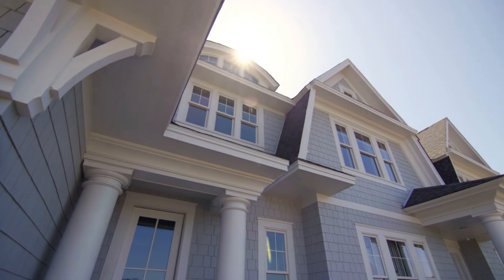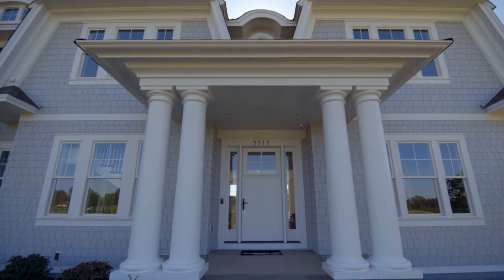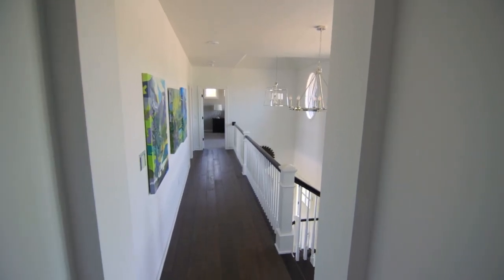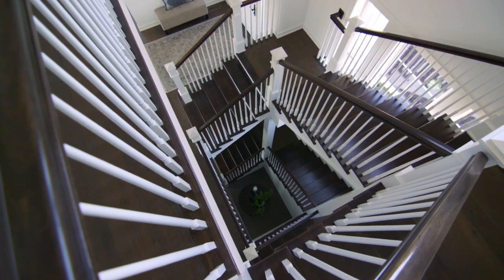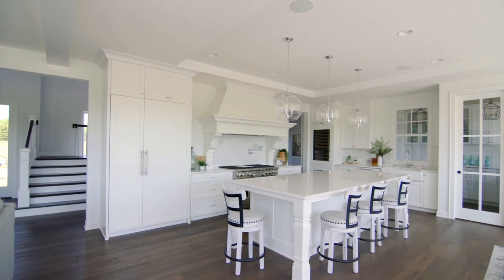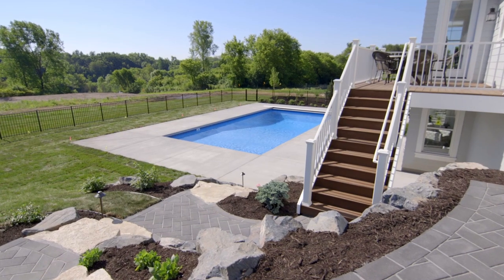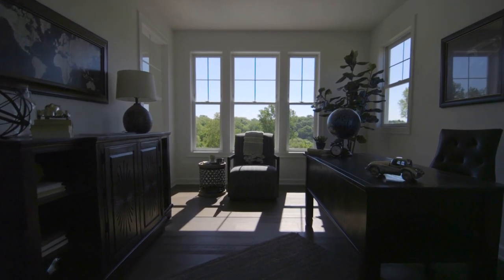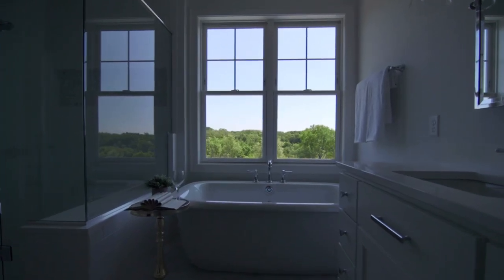Artisan Home: Erin's Favorite Features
Tour Custom One's Hamptons inspired home and find out what Erin's favorite things are. From the bluff views to the amazing staircase, there's so much to love about this amazing home!